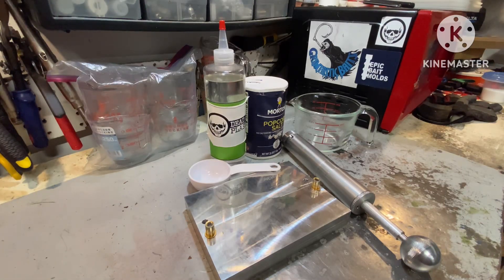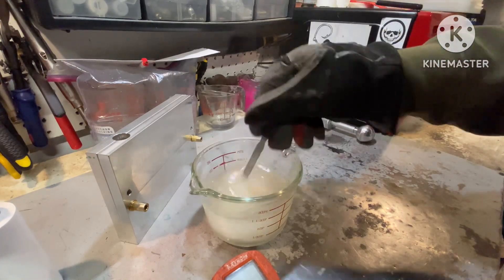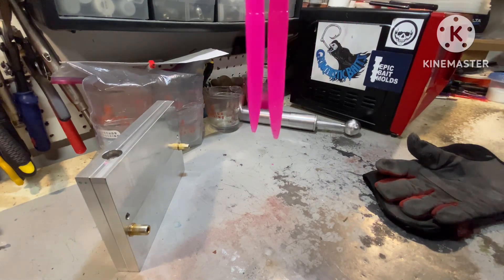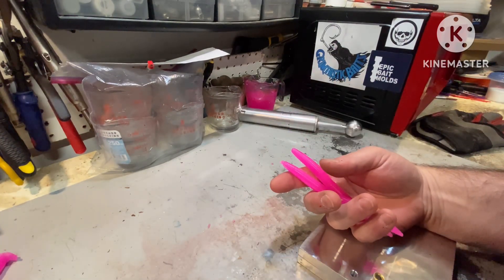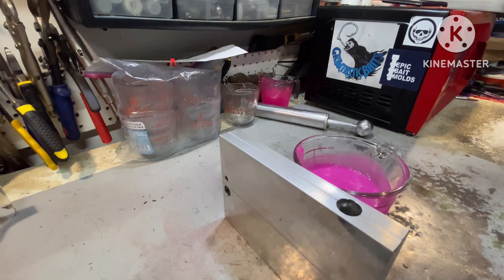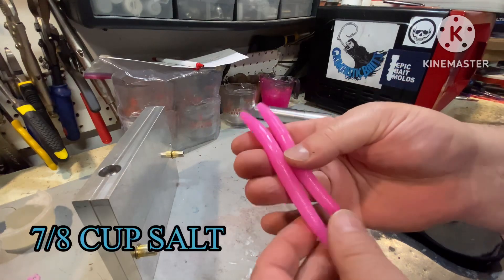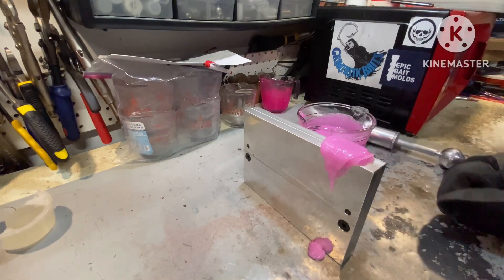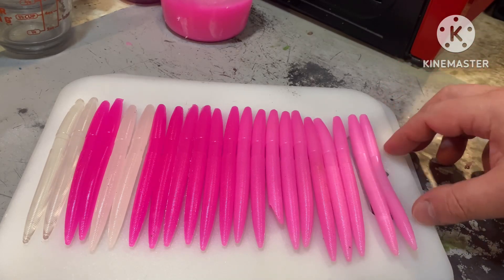How Much Salt is Too Much?!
I took several hours to cut down this video as much as I could to show you the effects of adding in time to if 1/8 cup of salt to a cup of plastisol when making soft plastic baits.  Things looked at were weight, color, drop weight, and bend in the bait when held in the middle with a hook.